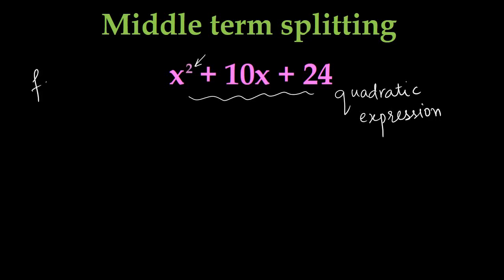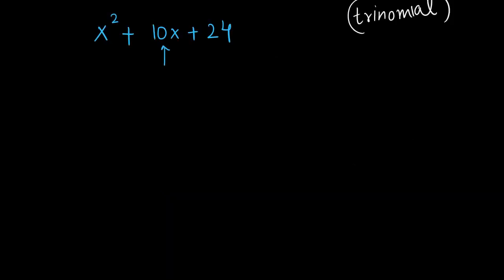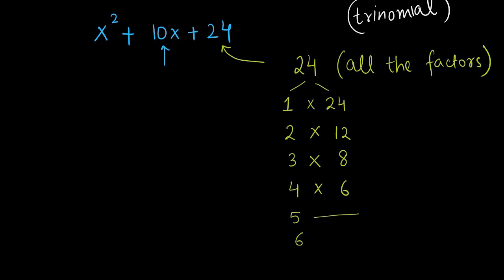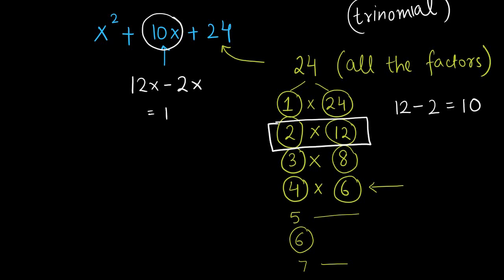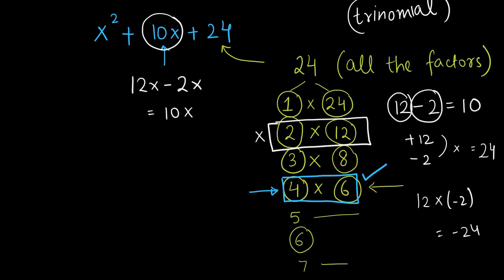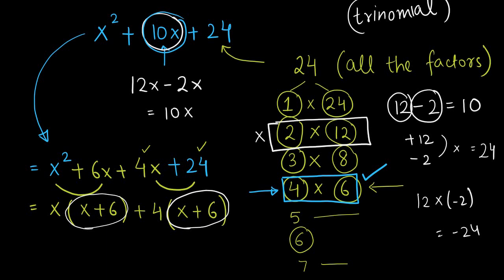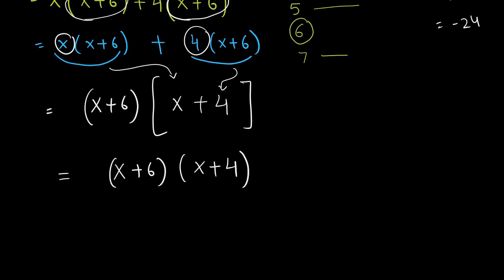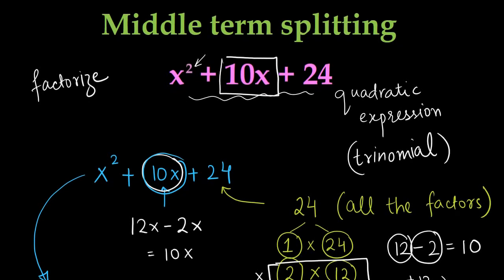Middle Term Splitting💔| Algebra| Quadratic Trinomial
watch it in 1.25x speed for the BEST experience😜